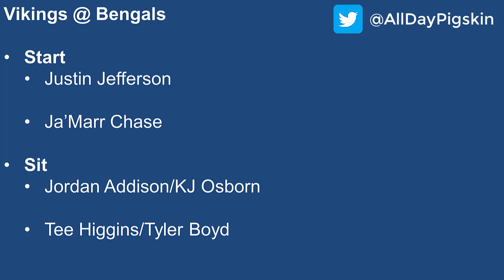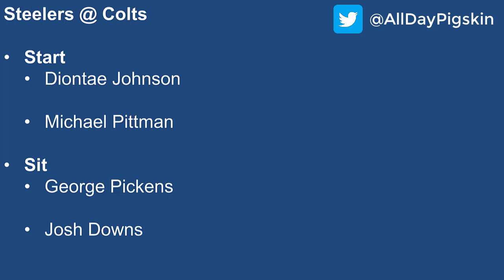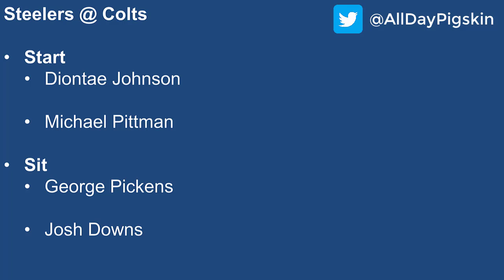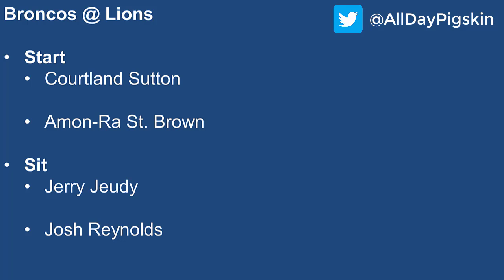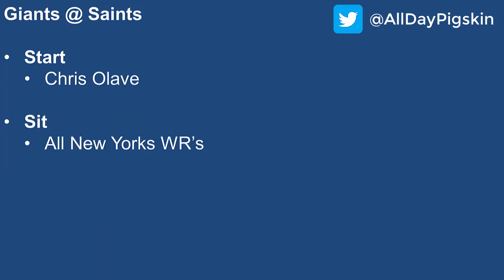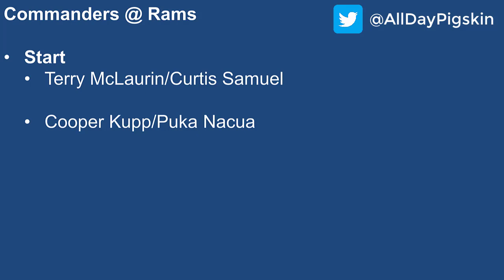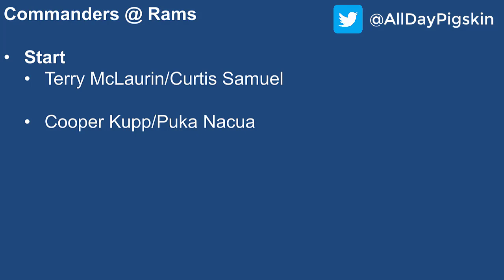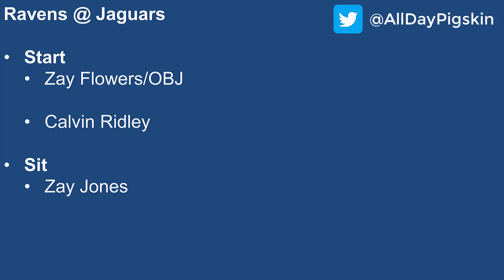Week 15 WR Starts/Sits | 2023 Fantasy Football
Today we go into EVERY SINGLE Week 15 matchup and analyze who you should be Starting and Sitting at the WR position! Tune in to get the complete breakdown and answers to your WR start and sit questions!

ODDSJAM PROMO

To get the best value on all of your bets make sure to check out OddsJam and start betting like a pro!

Code: pigskin

ODDSJAM PROMO

 / alldaypigskin​​​​​